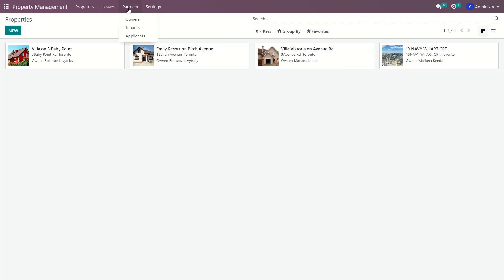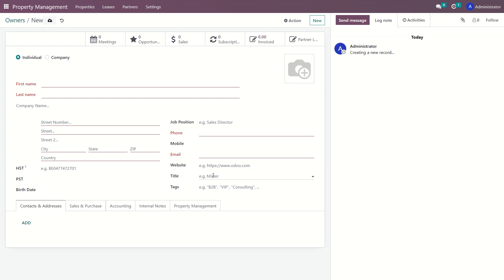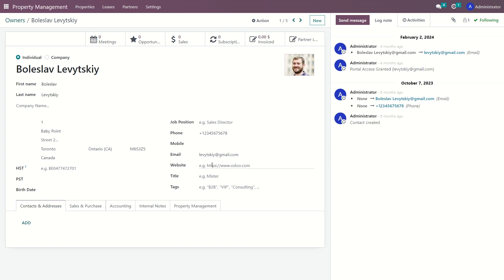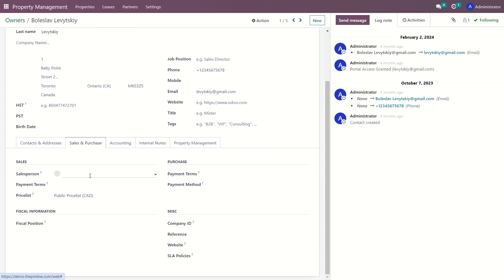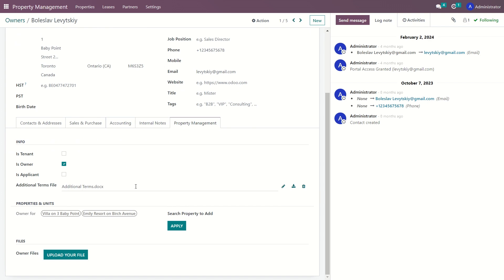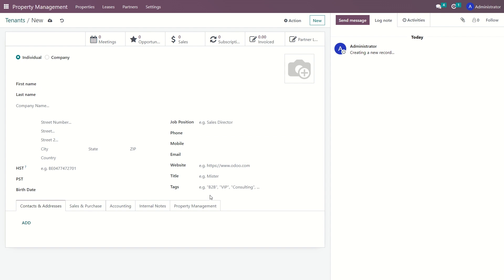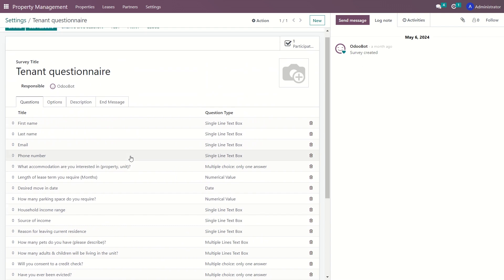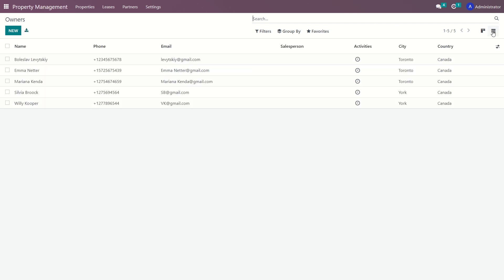Efficient Property Management with Odoo: Partners Section Overview | Property Management Software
In this video, we'll explore the Partners section within the Odoo Property Management module, focusing on its main submenus: 'Owners', 'Tenants', and 'Applicants'. Learn how to create, view, and modify each submenu for efficient management of rental processes.

This Odoo module was developed by KoderShop, which is an experienced Odoo partner and has already completed more than 1000 projects and its own modules and apps. Find out more about KoderShop and the module on our